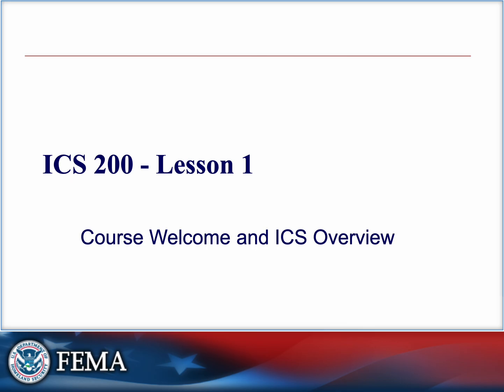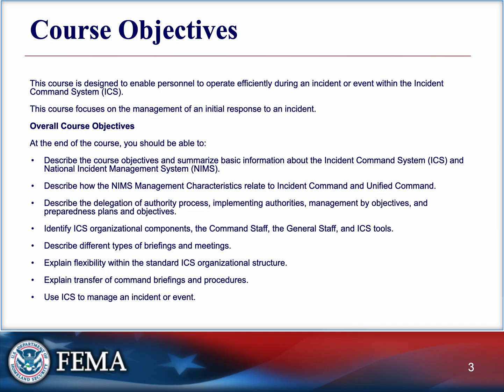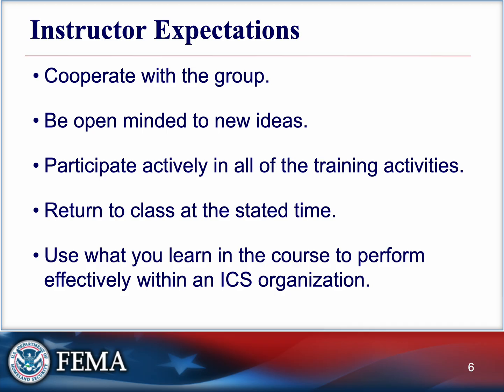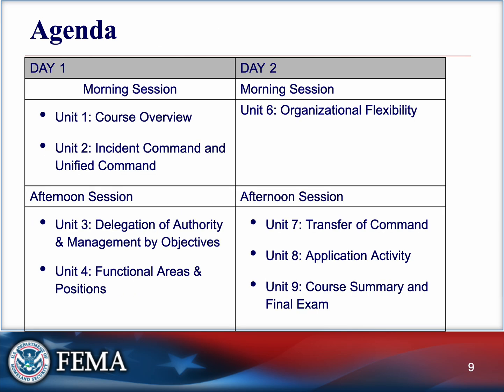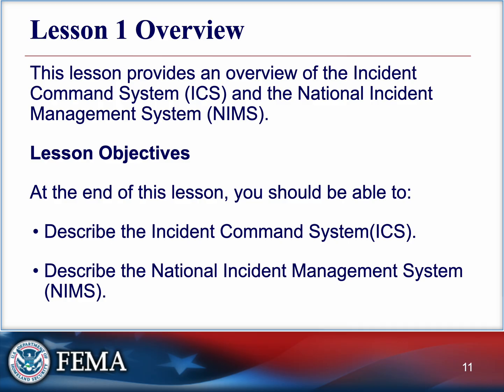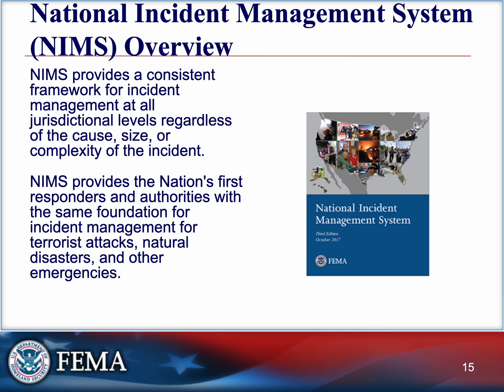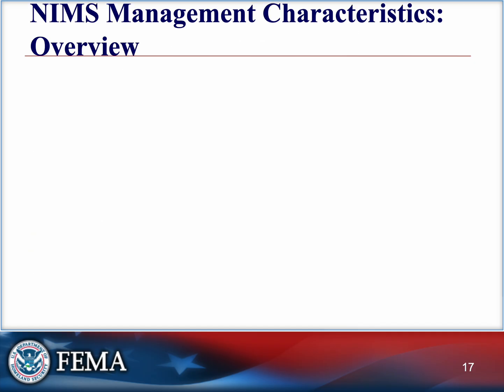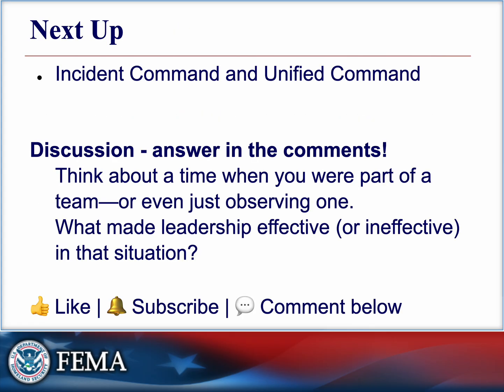📘 ICS 200 Lesson 1 – Course Overview | NIMS & ICS Essentials for EMTs & First Responders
Welcome to Lesson 1 of the IS-200.C training series: Basic Incident Command System for Initial Response. Whether you're a new EMT, firefighter, or first responder, this course will teach you how to work effectively within the ICS structure during emergencies of any size.

In this video, we’ll cover:
✅ What the ICS and NIMS are
✅ Why ICS is critical for emergency response
✅ Course structure and what to expect
✅ How this training helps you in the field

🔗 Watch this lesson to build the foundation you’ll use throughout your public safety career.

🆔 Don’t have a FEMA SID yet?